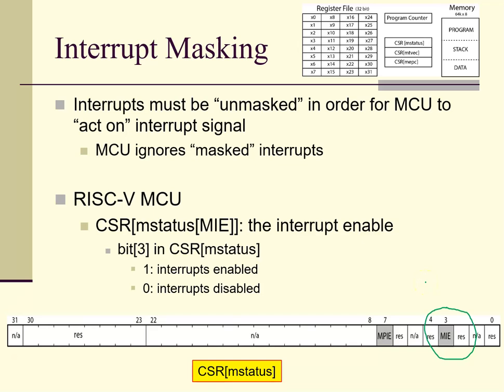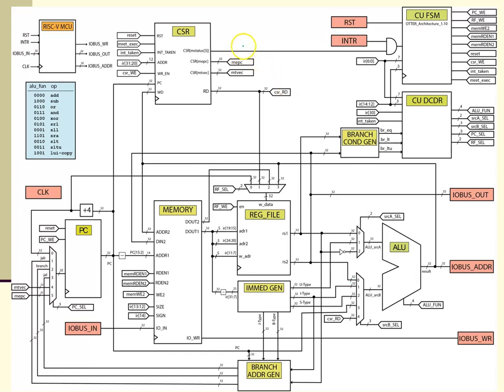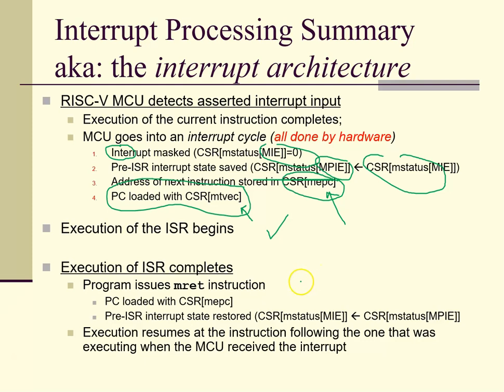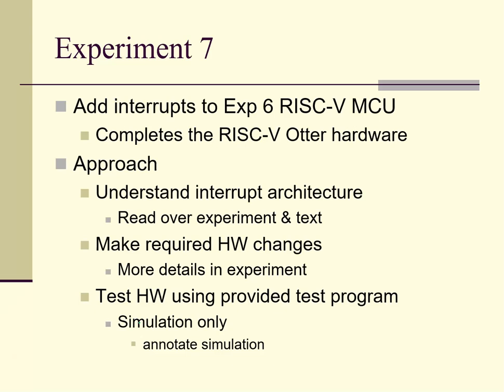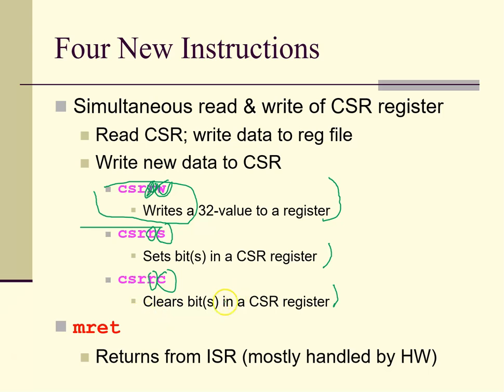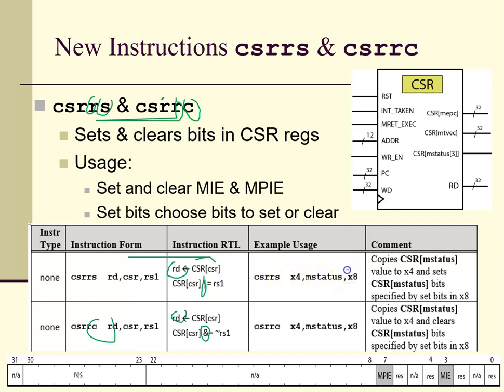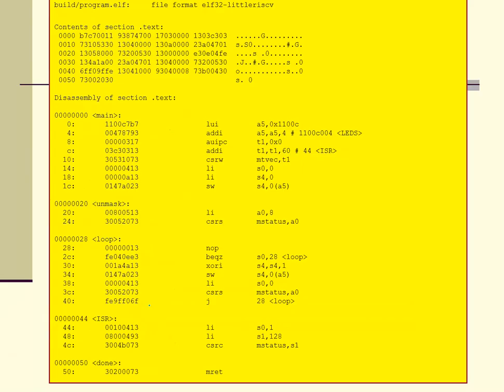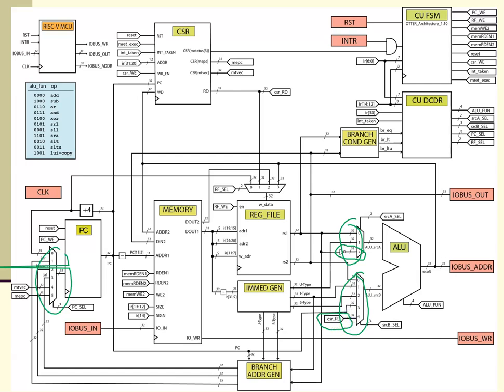cpe233 lecture 18 part3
Part 3 of Lecture 18 and Experiment 7